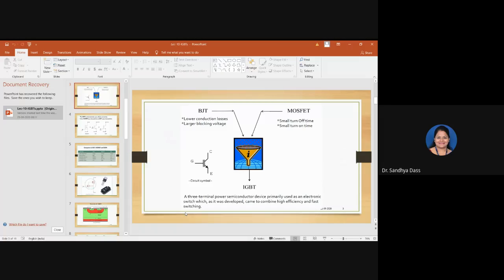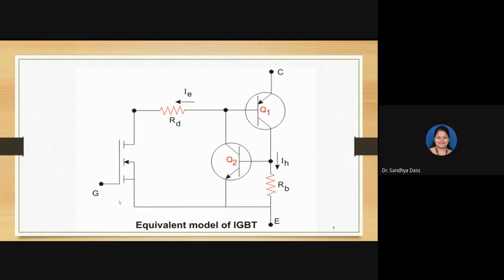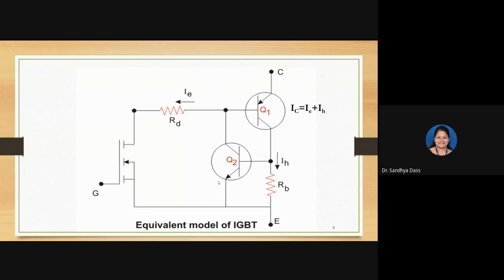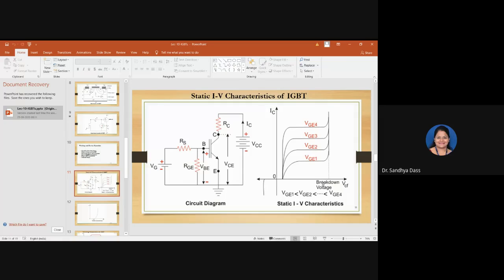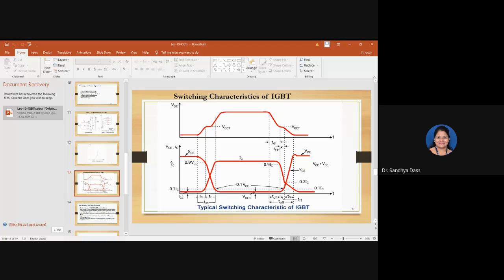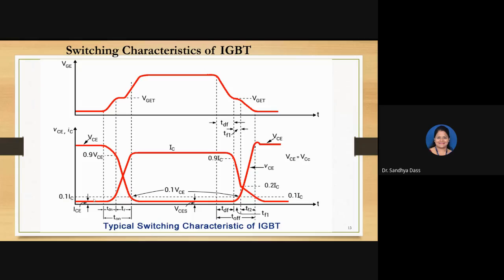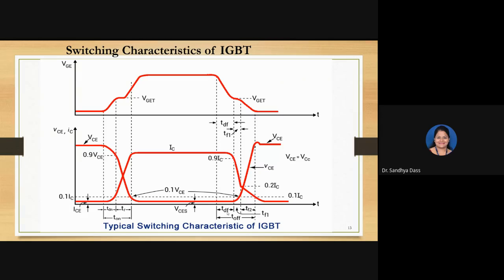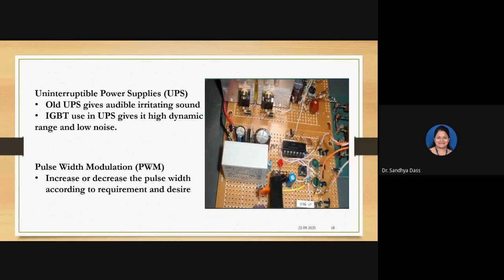Lec 10 Power Electronics 17EC73 2020 09 22 at 20 59 GMT 7